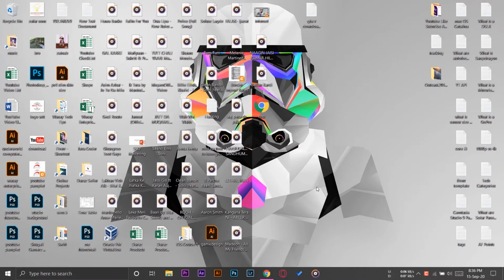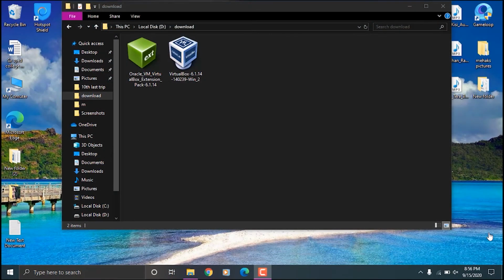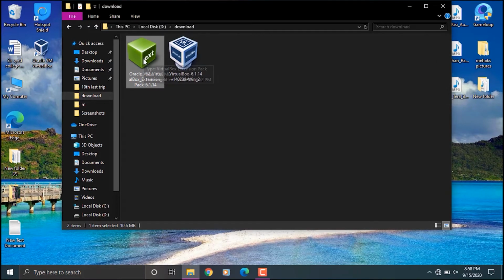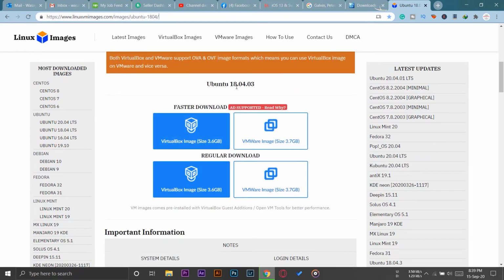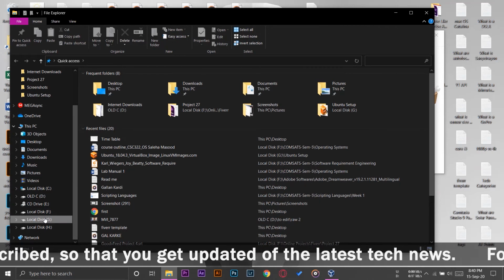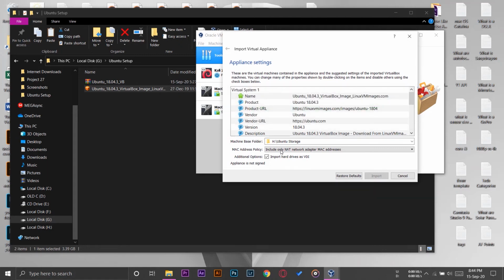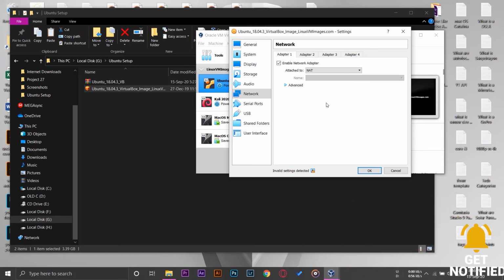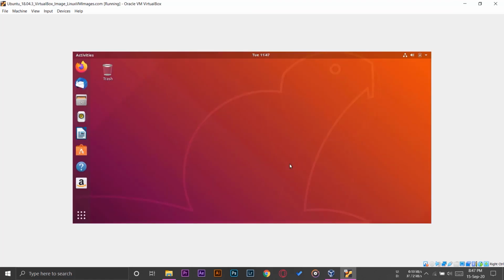How to Install Ubuntu OS in Windows PC Using Virtual Box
🔧  Gear that I use:
🔨 Primary Camera:   Canon 60D
🔨 Lens:   Canon 50mm STM lens
🔨 Secondary Camera:   iPhone 7 plus
🔨 Microphone:   Boya by-mm1

tags
install ubuntu on windows using virtualbox